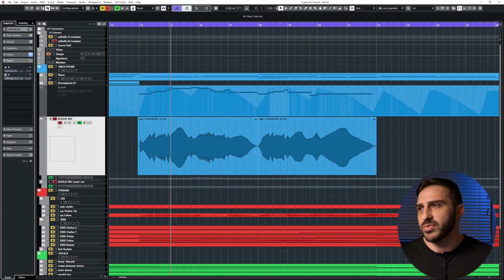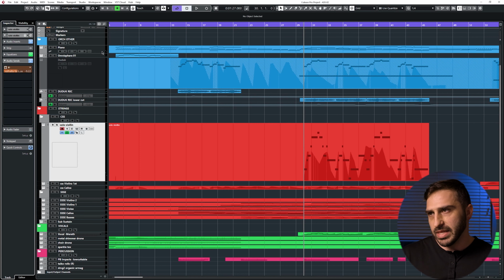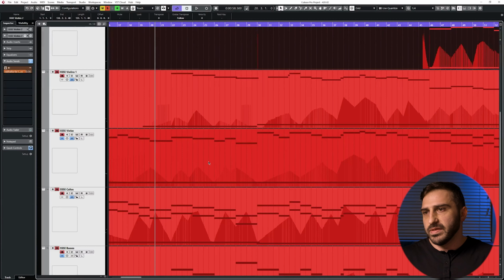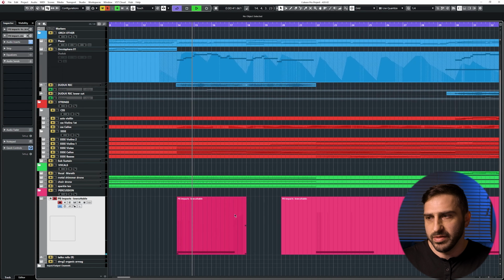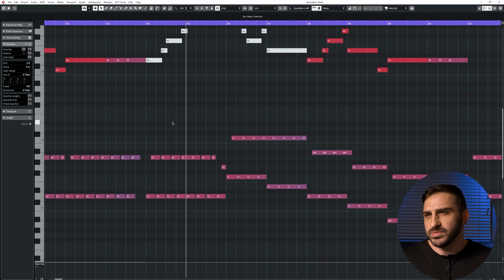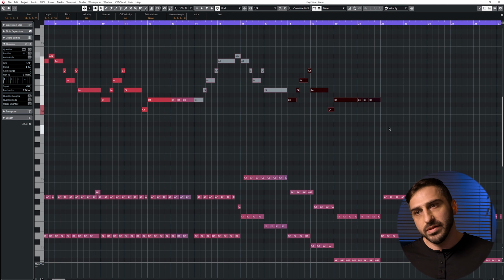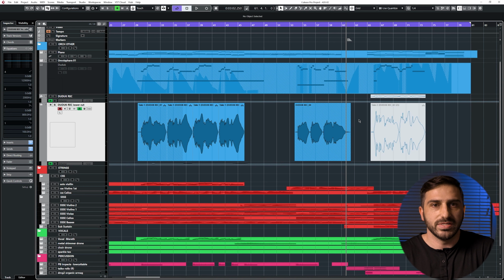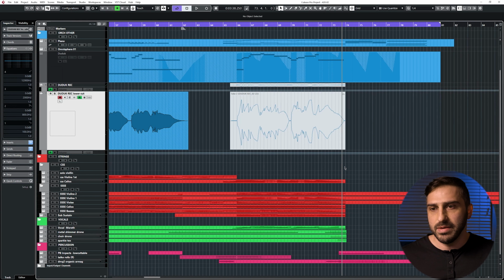How To Make Sad Background Music (Sad Film Music Tutorial & Track Breakdown)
How to make sad background music. What makes music sad? How do you write sad background harmony and melody? This tutorial uses sad film music I produced.

00:00-00:23 Intro
00:24-04:11 Track Playback
04:12-20:11 Instruments & Effects
20:12-25:40 Harmony & Melody
25:41-28:31 Form & Strategy
28:32-28:43 Outro

➤ Questions welcome below. The more interaction, the more youtube will boost these types of videos and I will do more!